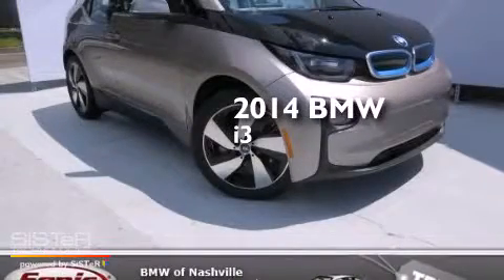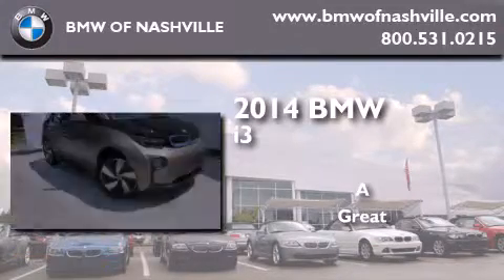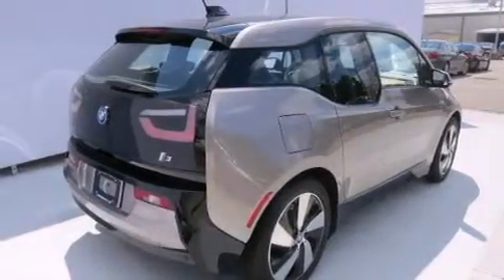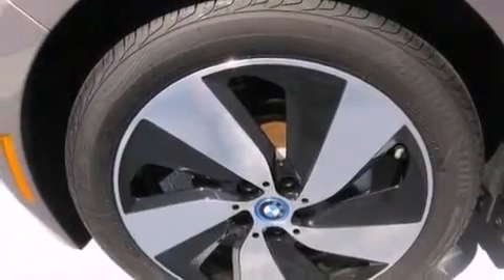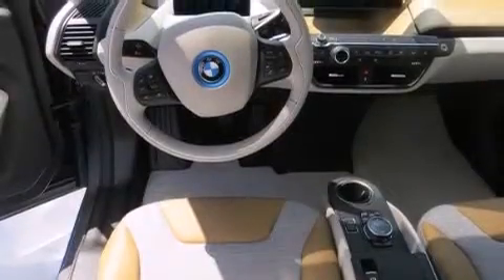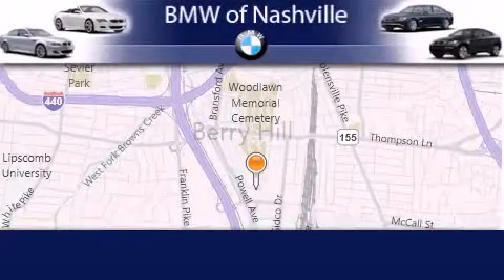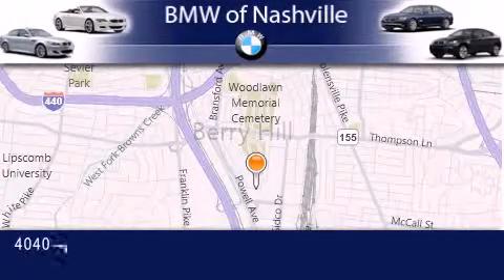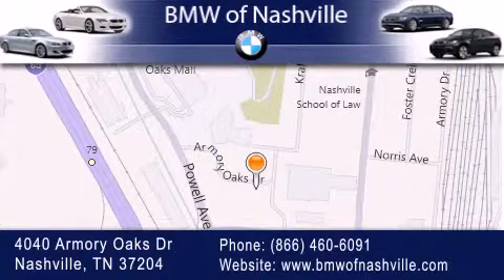2014 BMW i3 Nashville TN 37204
We've been honored to serve the Nashville TN area , we promise that your experience at our dealership will exceed your expectations ! Year : 2014 Make : BMW Model : i3 Trans . : 1 speed automatic Exterior : B81Blue Miles : 15 Interior : NHFCGray BMW of Nashville 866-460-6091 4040 Armory Oaks Drive Nashville , TN 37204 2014 BMW i3 Nashville TN